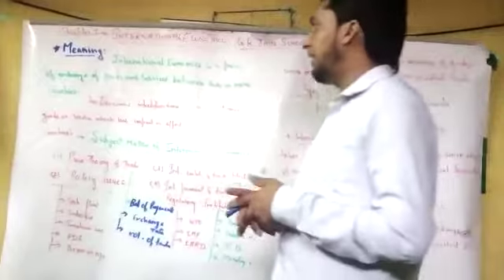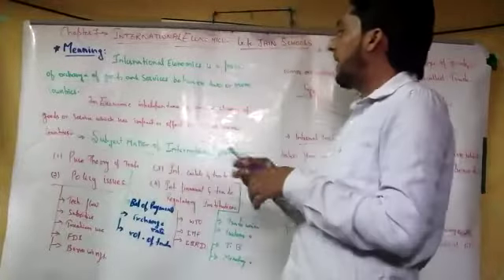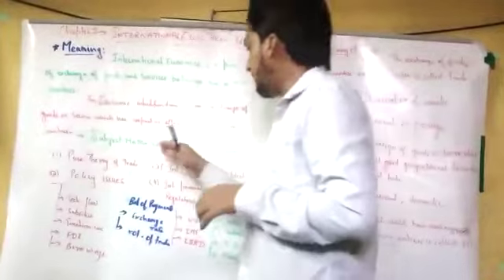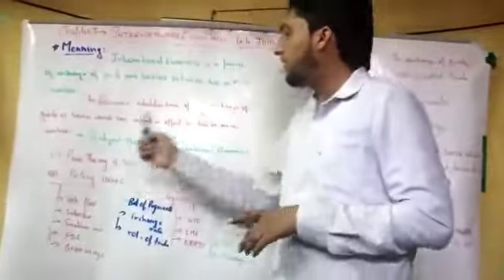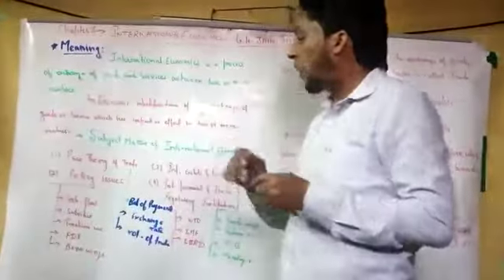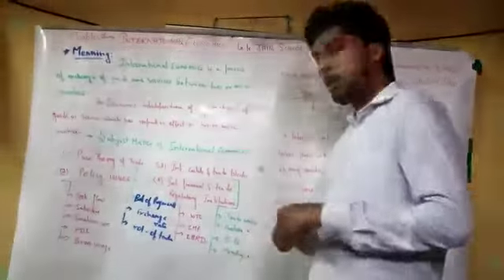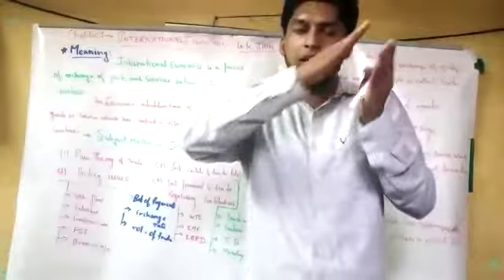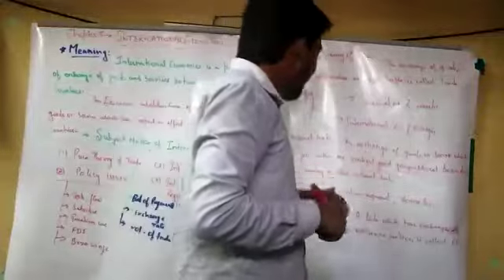International Economics Part 1 - Economics chapter 7 XII std by Hasmathullah. Z